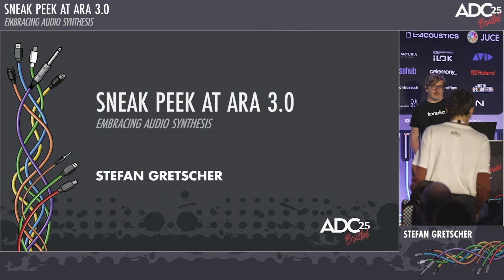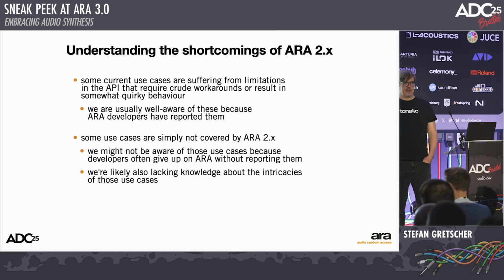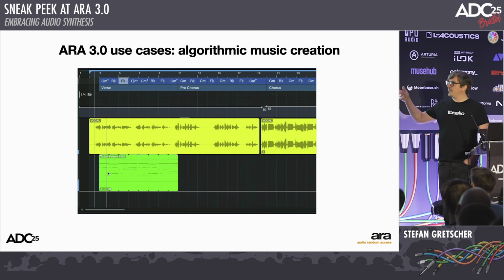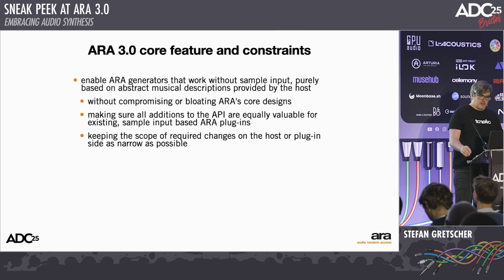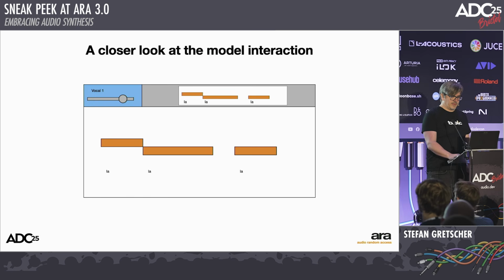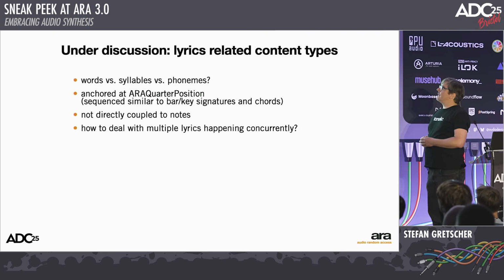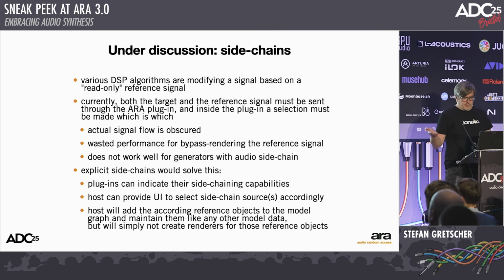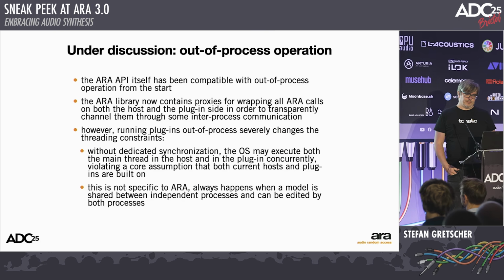Sneak Peek at ARA Audio Random Access 3.0 - Embracing Audio Synthesis - Stefan Gretscher - ADC 2025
Since its public release over a decade ago, ARA Audio Random Access has grown into a widely supported industry standard. While originally designed to process audio input provided by the user, a lot of interest has sparked recently to extend ARA to also support audio generators that operate on abstract musical input. Example applications include singing voice synthesizers, or intelligent samplers which provide automatic musical adoption of pre-recorded content to the song context.

ARA 3.0 will strive to cater for the needs of such generators without compromising its core designs, adding new APIs that shall be equally valuable for conventional, sample-input based ARA plug-ins. Assuming a basic understanding of ARA 2.3, the talk will present an overview of the current state of the ARA 3.0 development, inviting review of what has been achieved so far and outlining the development still ahead.

Stefan Gretscher

Stefan's career in audio programming has led him from hand-crafting bare-bones assembler on the DSP-based platforms of the late 90s to working on today's Melodyne with its roughly 250k lines of just the audio model and processing C++ code. Along that path, his focus shifted from signal processing to software architecture, programming languages and framework design.

With this background, Stefan is leading the development of the ARA Audio Random Access API at Celemony. What he maybe likes most about this is working closely with so many other devs in the industry, and he is looking forward to answering your questions about ARA at ADC.

Special thanks to the ADC25 Team:

Sophie Carus
Derek Heimlich
Andrew Kirk
Bobby Lombardi
Tom Poole
Ralph Richbourg
Jim Roper
Jonathan Roper
Prashant Mishra